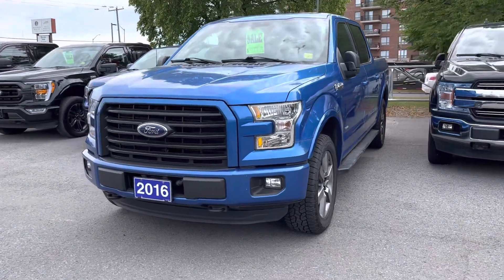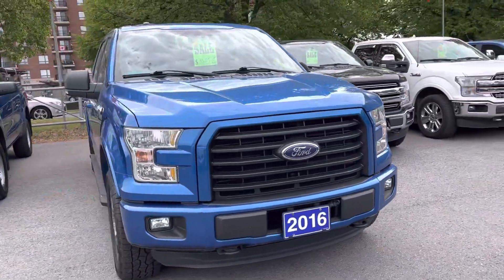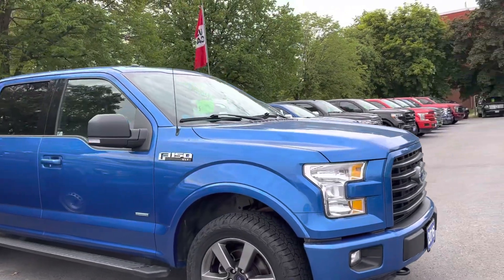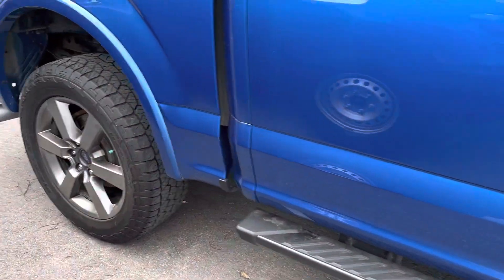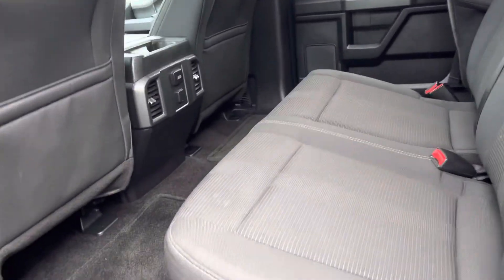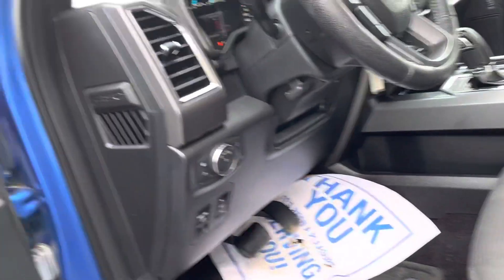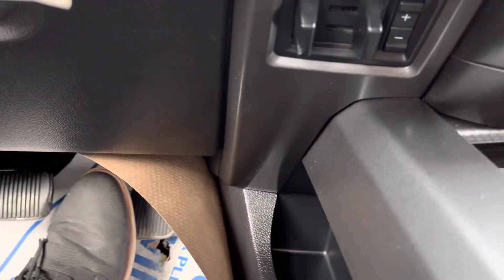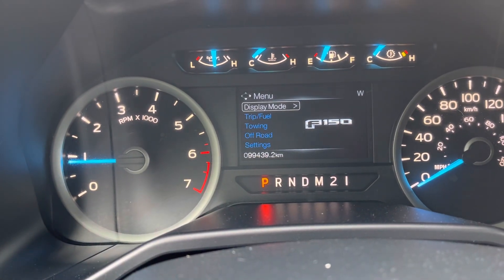Stk#22q235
2016 f-150